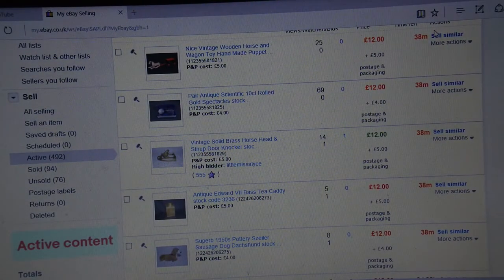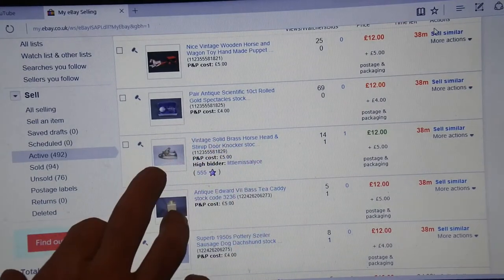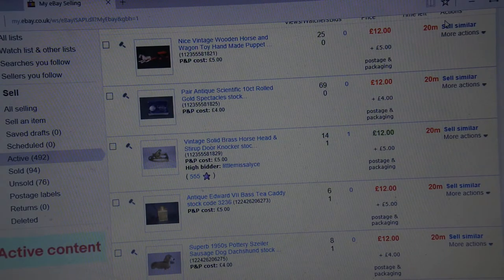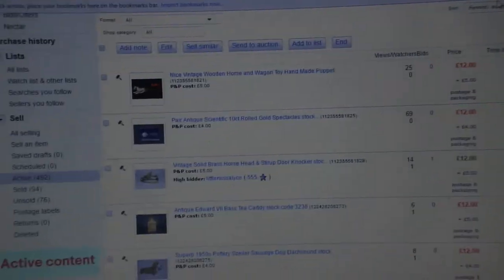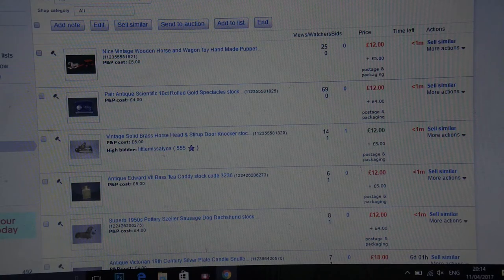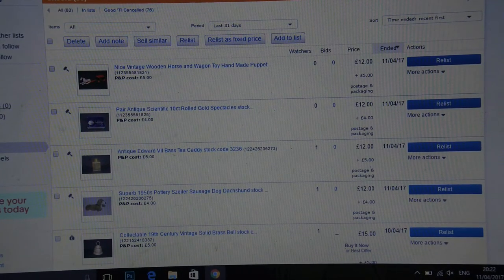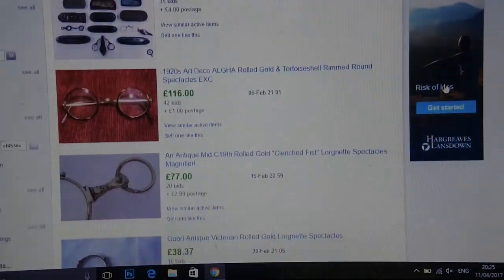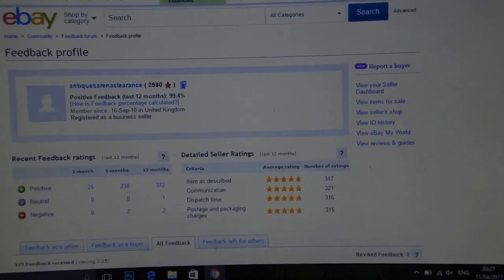Video Ebay Auction Fail trying to understand difference between Auction and Shop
Hi guys, here is a short film I made about transferring five items to auction from my shop, droped the price right down and no reserve, then I watched as they either came off unsold or sold for one bid, meaning I lost money, once the auctions finished I then took a look at one of the items I had offered, a pair of antique spectacles showing that other sellers achieved prices from £25 to well over £100. it clearly is something that needs further investigation, in addition to this half way through this experiment I transferred 100 of my shop items to auction so very worried on the results of that.